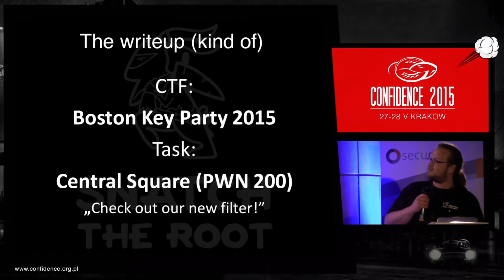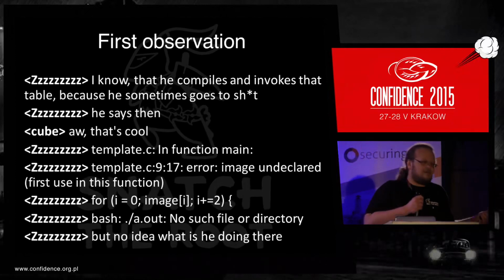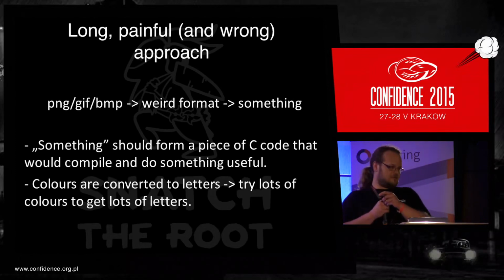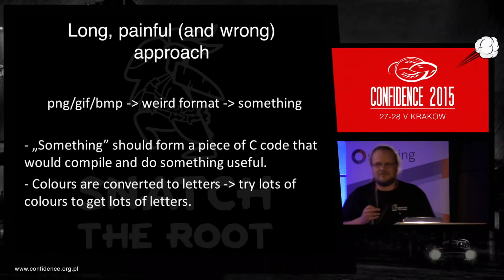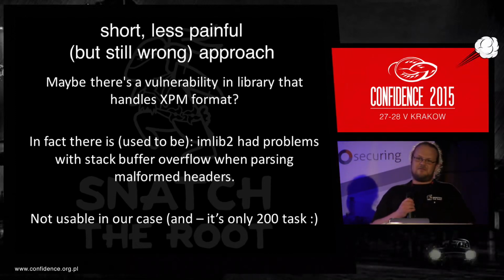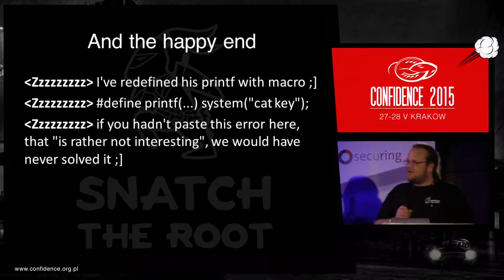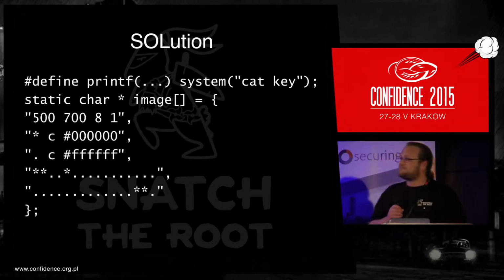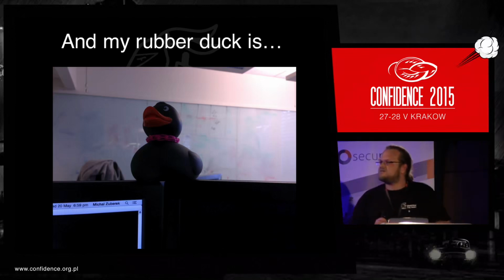SNATCH THE ROOT